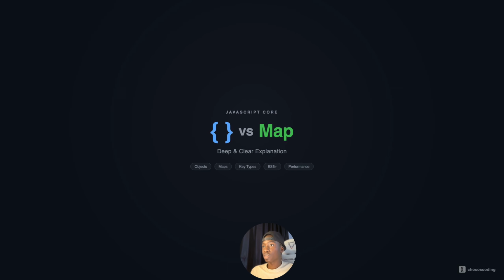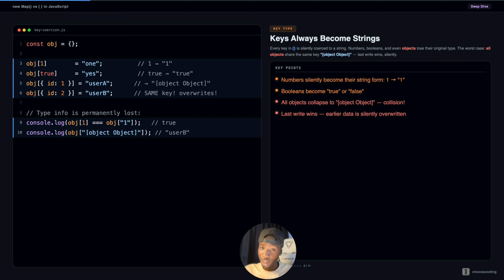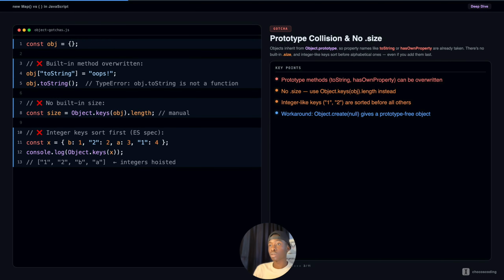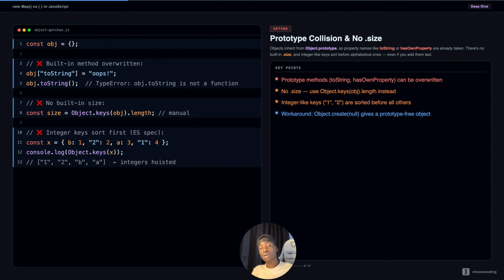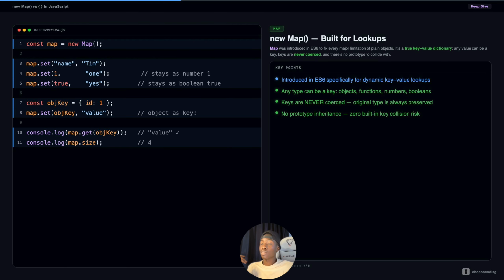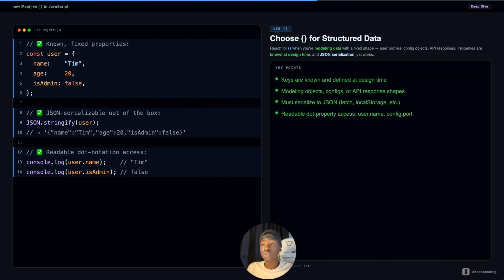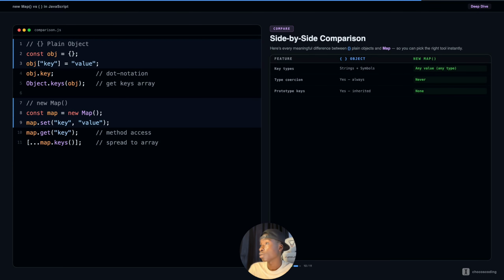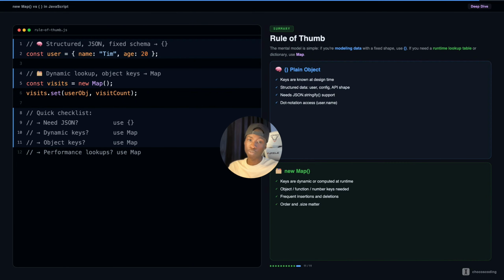Understanding plain objects and Maps in javascript: DEEPDIVE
Watch me explain more of the "how" and "why" of:
- Plain Object in javascript
- new Map function in Javascript

The Goal is to help you understand how to use them in the right places and improving your arsenal for writing good code or correcting AI mistakes.